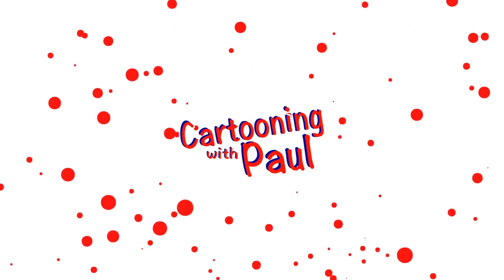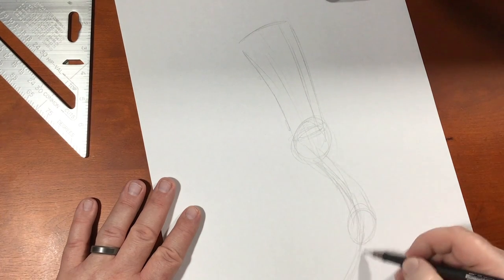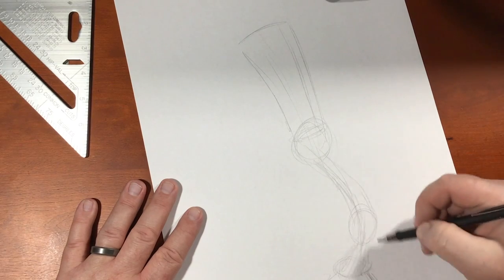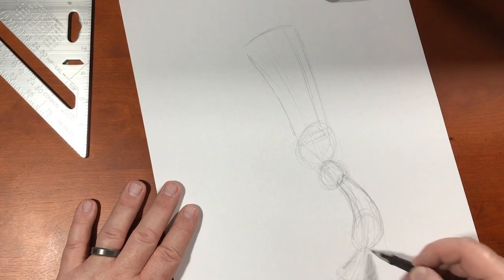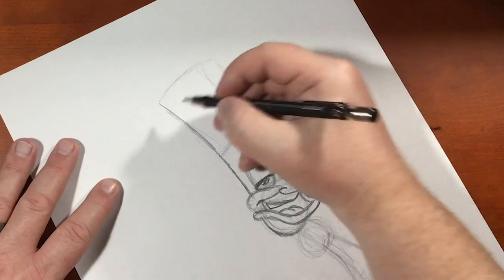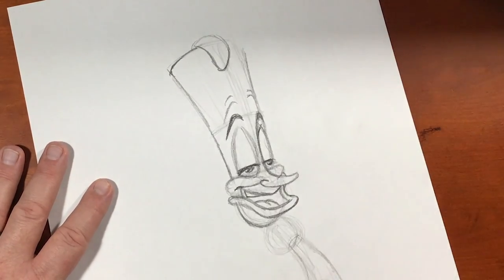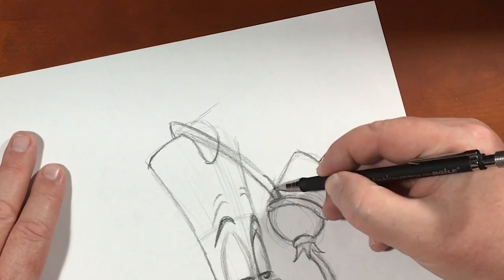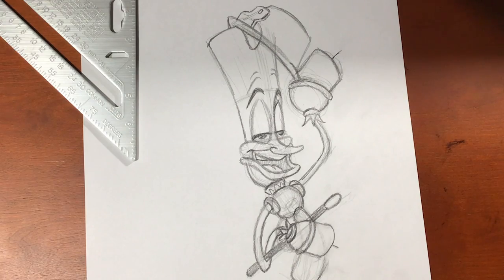Draw Lumiere from Beauty and the Beast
Join me in learning How to Draw Lumiere from Beauty and the Beast.  I utilize the tips, tricks and techniques I have learned over the years to teach you how I draw the ins and outs of the character and how to use basic shapes to construct the likeness of the character.